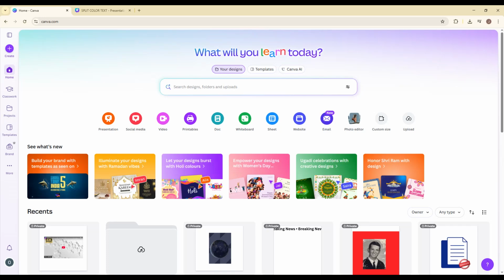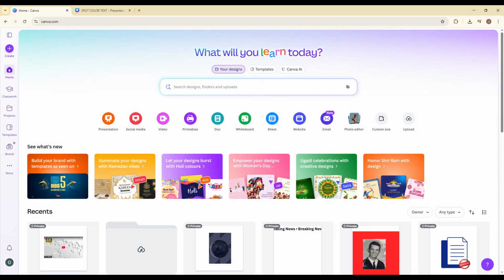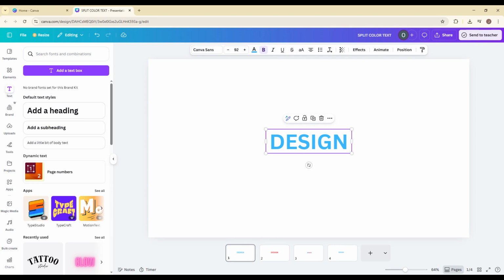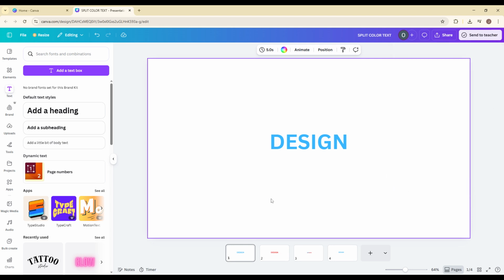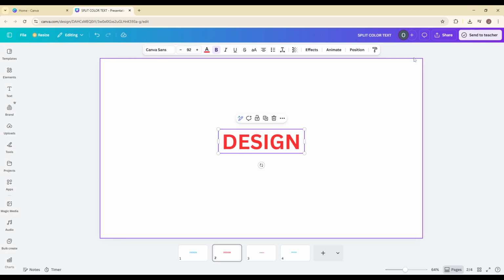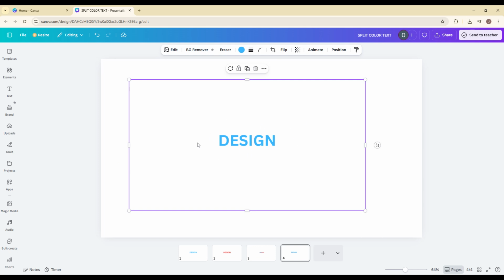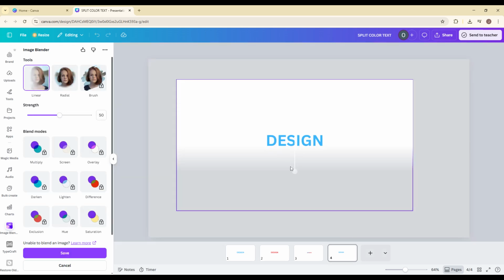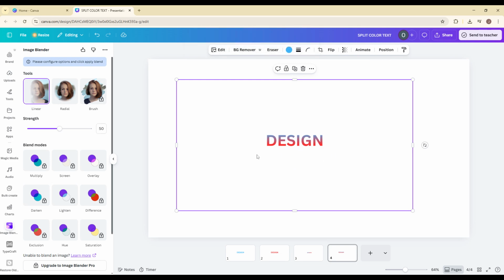How To Create Split Color Text Effect In Canva (2026 Easy Guide)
Learn how to create a split color text effect in Canva using the Image Blender app. This step-by-step tutorial shows you how to blend two text colors perfectly for a professional design look.

Timestamps:
0:00 Introduction
0:28 Create First Color Text
1:05 Create Second Color Text
1:40 Align Both Images On Third Page
2:10 Open Image Blender App
2:40 Adjust Linear Blend Settings